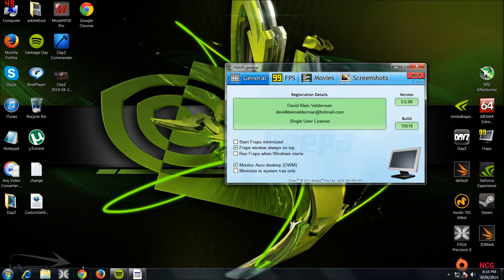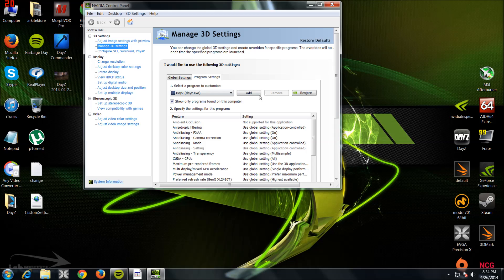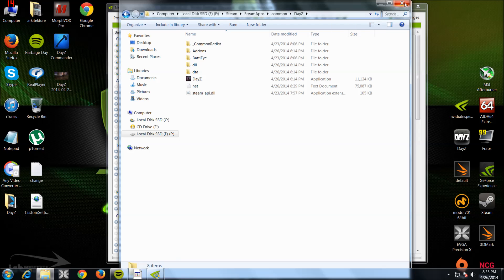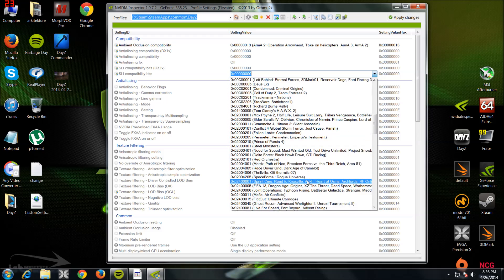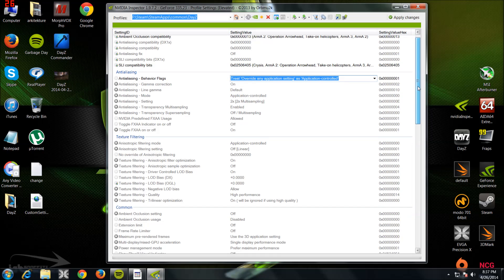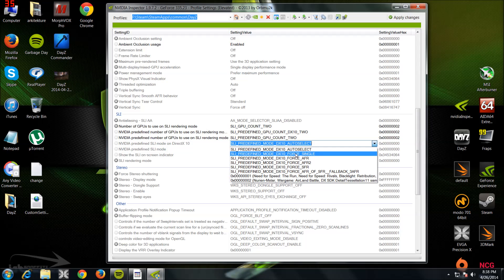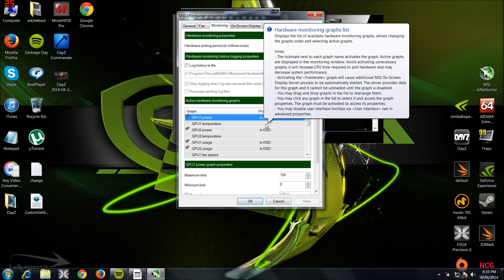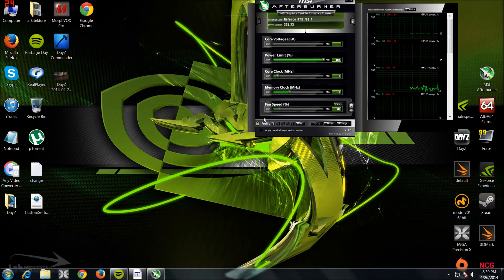Dayz Standalone SLI FIX Tutorial!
How to force sli on to dayz standalone, this is for nvidea and not amd i am afraid. i hope this helps.
programs needed.